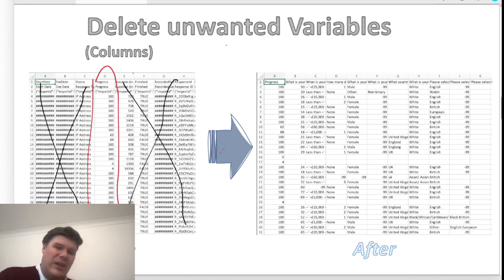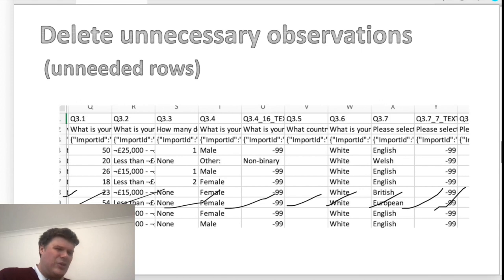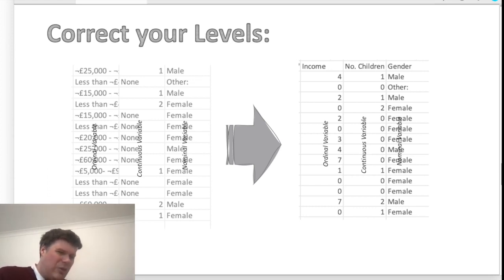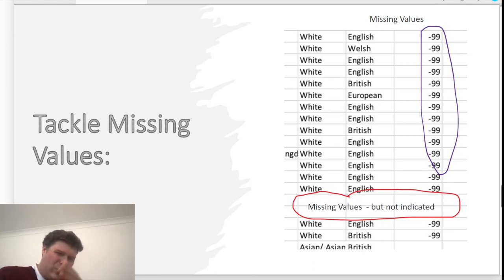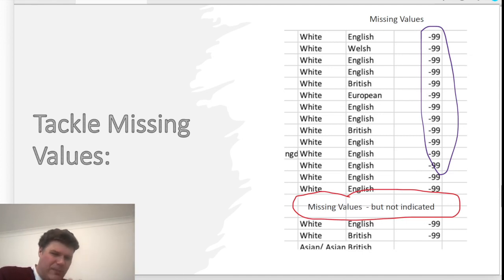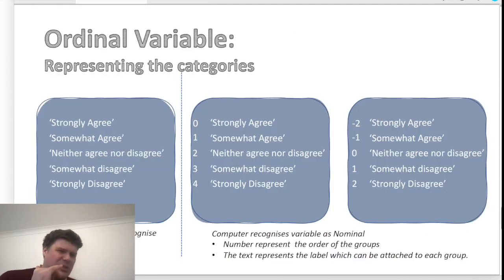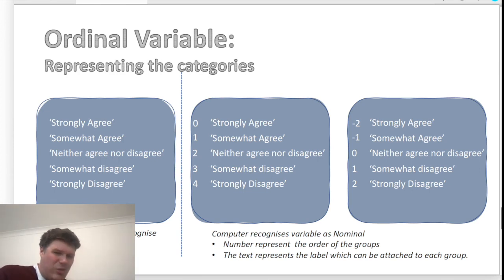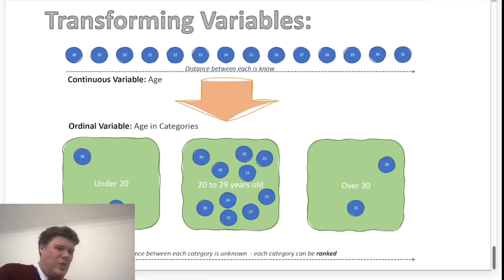Understand and Clean your data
The video provides you with an overview of how datasets are structured and the steps you need to take to clean your data.